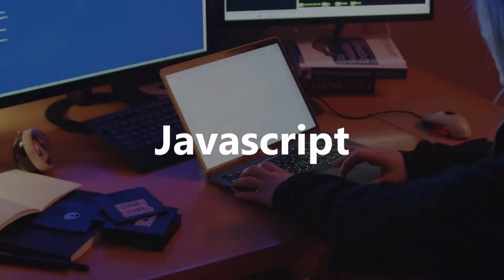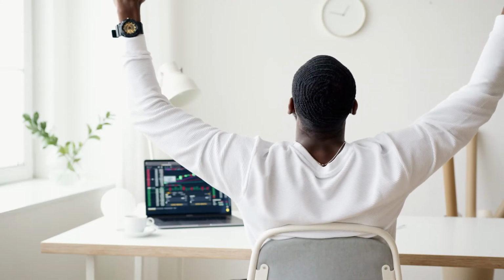Full Stack Developing Languages That You Need To Know!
Demand for full stack development is growing, but with many choices where do you start? 🤔 The following guide is on the top full-stack developer languages worth learning.